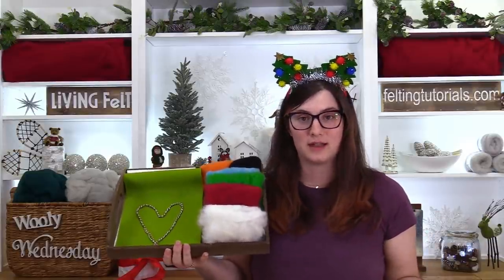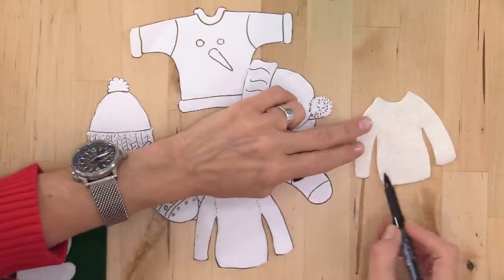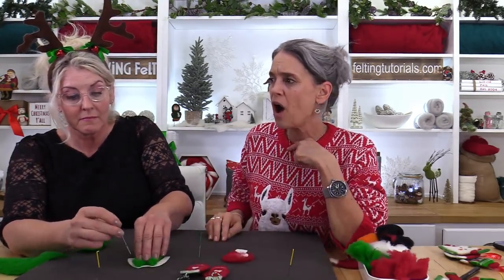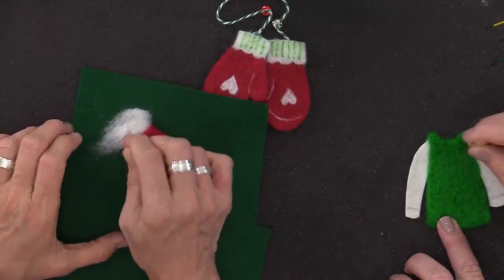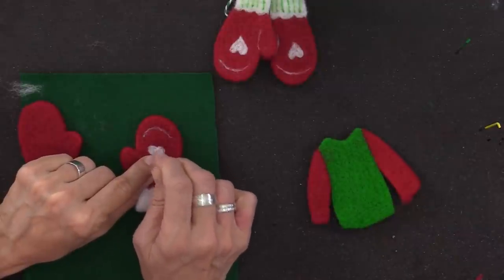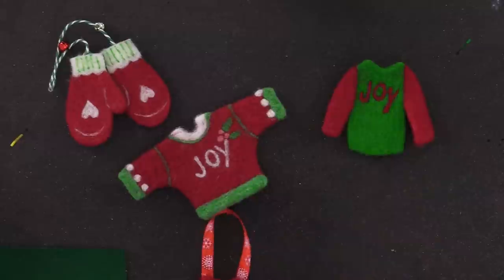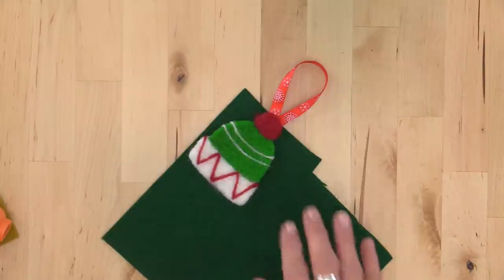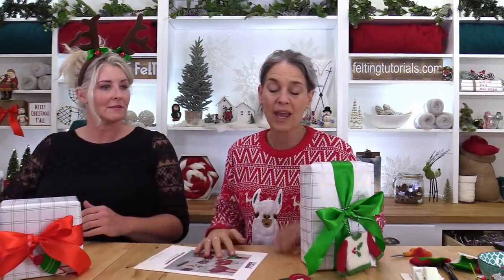Needle Felting for Beginners: Christmas Ornaments - Sweaters, Mittens, Beanies & Stockings!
If you are in the mood for handmade Christmas ornaments, join us this week for needle felting cozy sweaters, beanies, mittens and stockings. You can needle felt an ugly Christmas sweater ornament or a cute one! These are easy, fun and completely customizable. We think they would be great for an ornament party, and we love adding hand made ornaments to gifts as gift tags, and even as a Christmas Card.

CHAPTERS:
INTRO: 00:02:02  Welcome, LF Fairies Show-n-tell
TUTORIAL START: 00:08:18